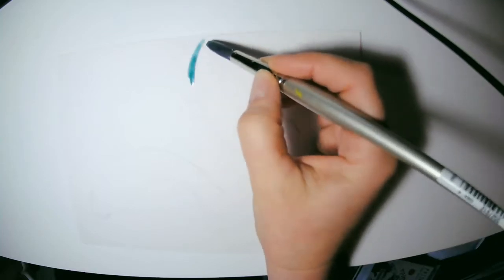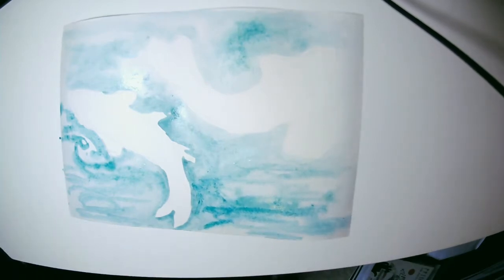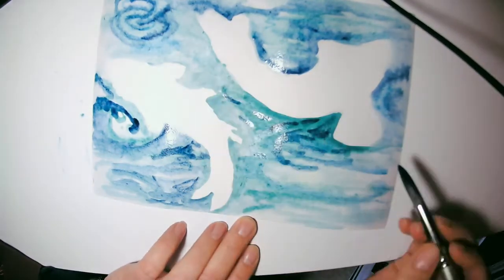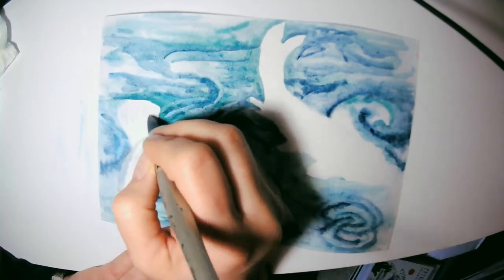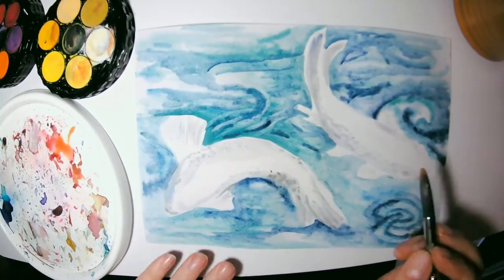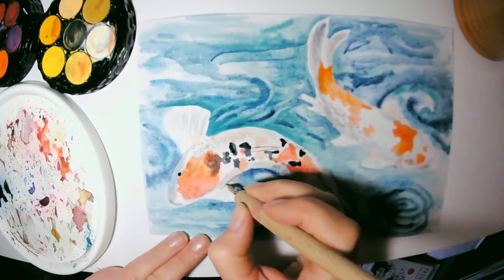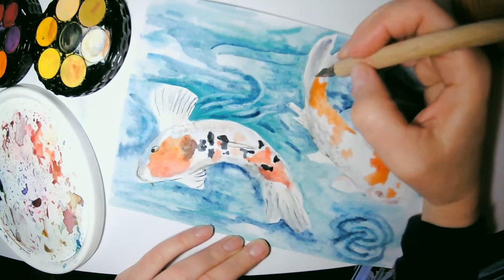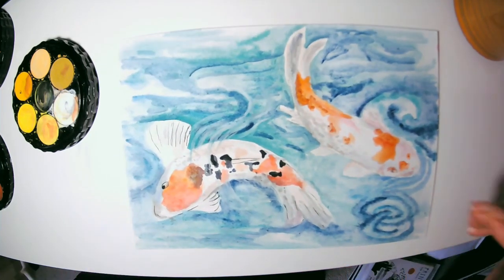Negative Space Watercolour Koi Painting with Studio Sparks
Hi, Welcome to Studio Sparks art instruction videos by Kjels' Art.

In this video I demonstrate how to create a negative space watercolour painting.  I hope you find some sparks of inspiration and make your own negative space painting.

Please share your creations and tag @kjelsart.

Never stop making!